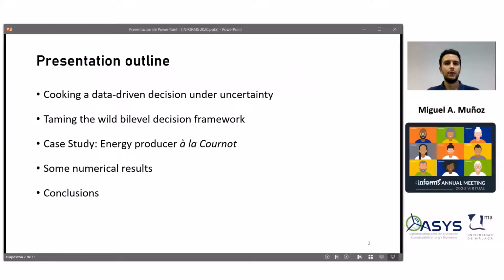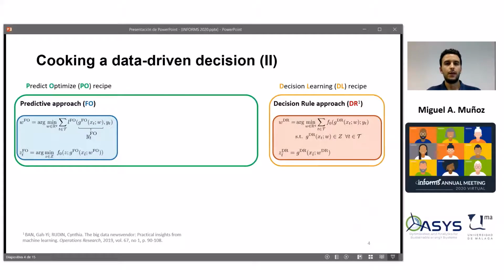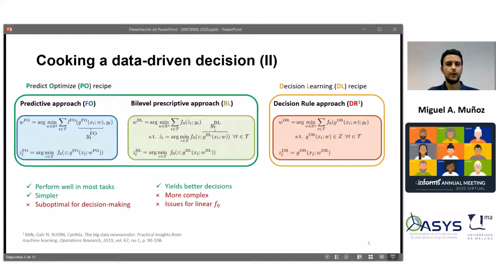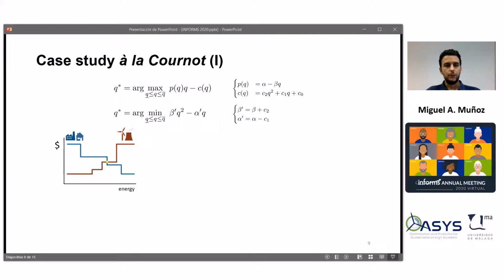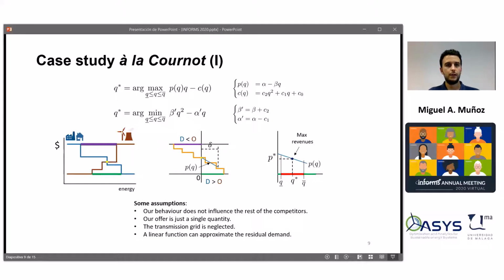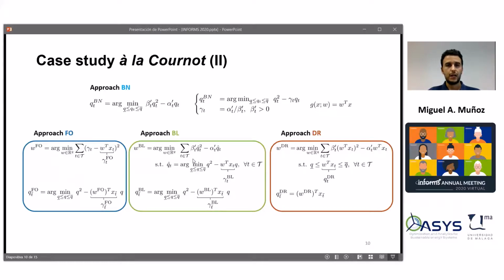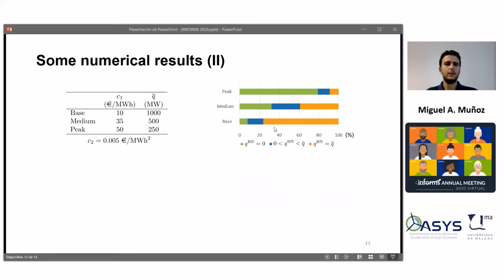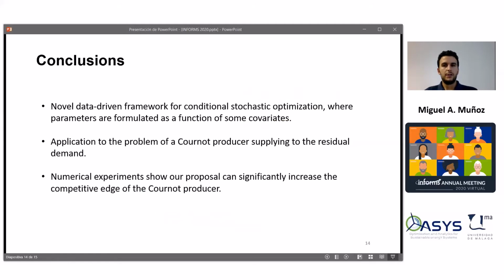Optimal Strategy of a Cournot Firm through Profit-Driven Learning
Since the deregularization of the electricity sector, determining the optimal market participation of a strategic producer under uncertainty has become a relevant task. Most existing models address this problem by forecasting, as accurately as possible, the electricity market behavior. Then, such a forecast is used to compute the decision that maximizes the producer's profit. In this talk, we present an alternative data-driven procedure that considers the problem structure and leverage available auxiliary data to enhance market participation and increase profits. The proposed model is formulated as a bilevel model that can be efficiently solved using optimization solvers. We demonstrate the superior performance of the proposed approach on a realistic case study that uses data from the Iberian electricity market.